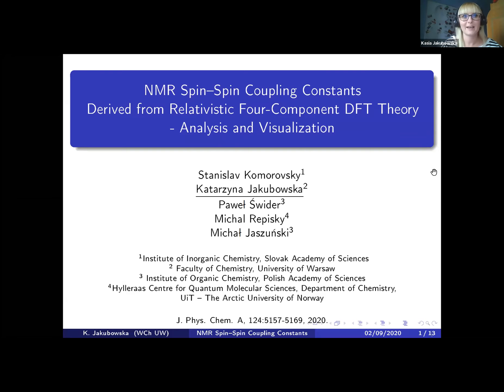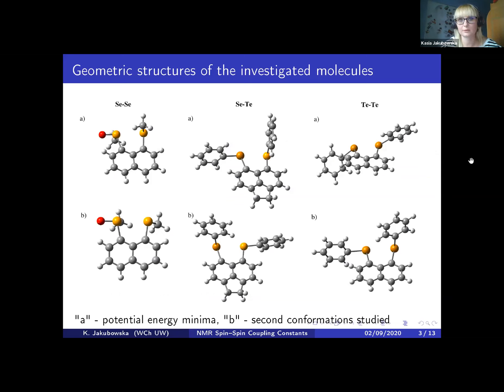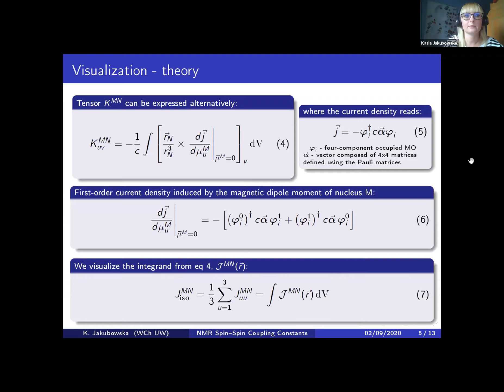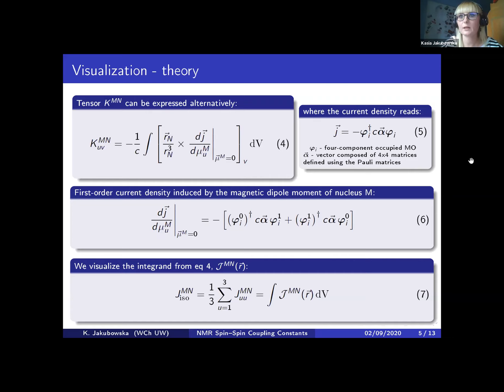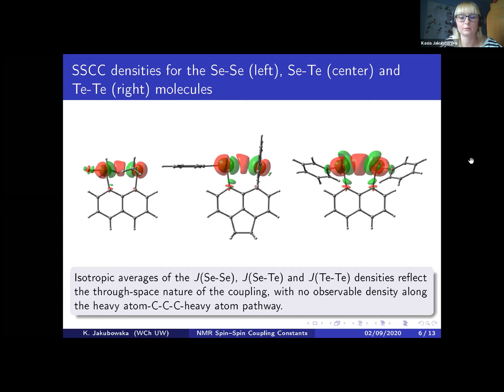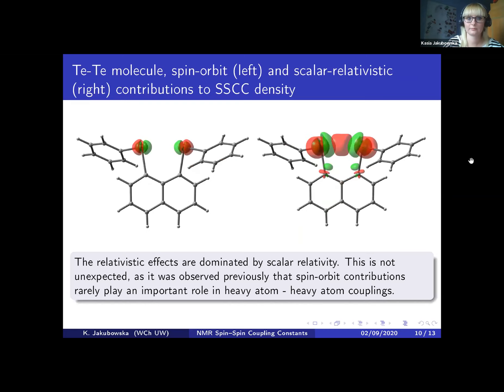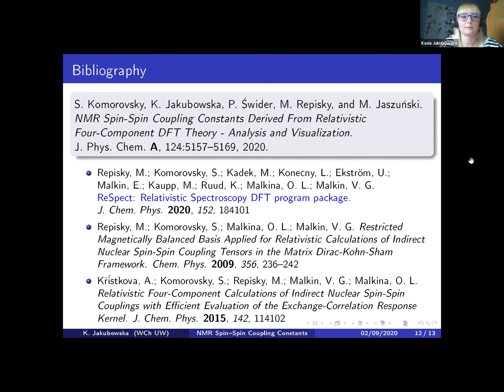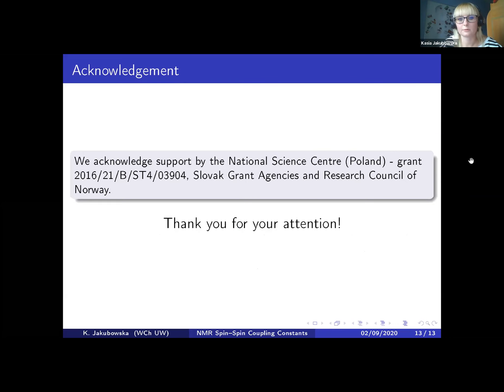Katarzyna Jakubowska "NMR Spin–Spin Coupling Constants Derived from Relativistic Four-Component DFT"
Katarzyna Jakubowska
University of Warsaw
"NMR Spin–Spin Coupling Constants Derived from Relativistic Four-Component DFT Theory - Analysis and Visualization"
Oral presentation at Warsaw Molecular Electronic Structure Virtual Conference 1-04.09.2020, Warsaw, Poland